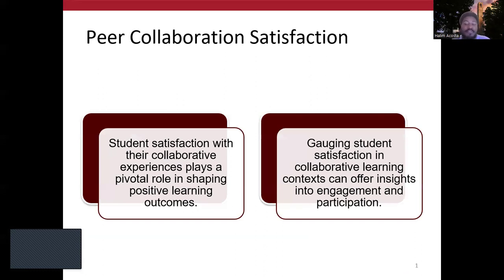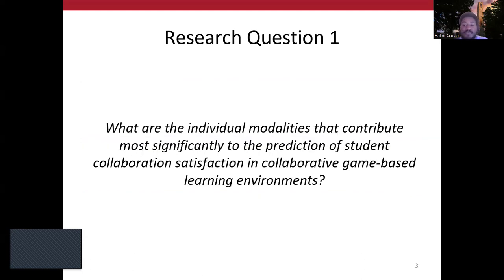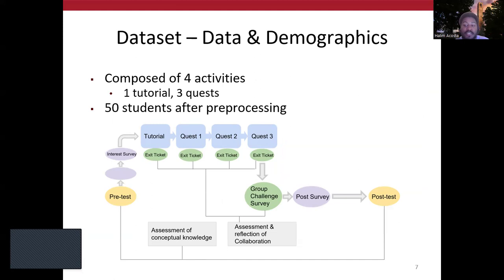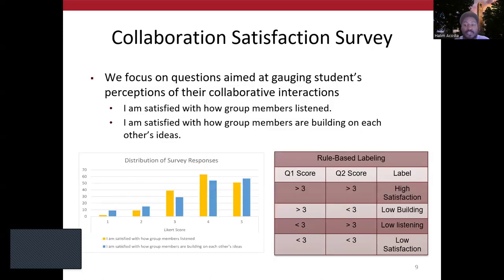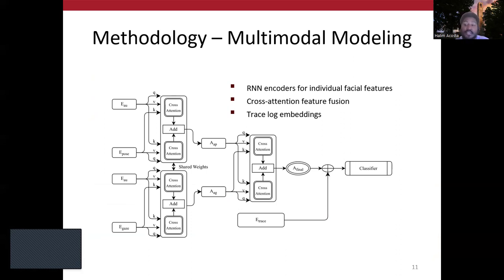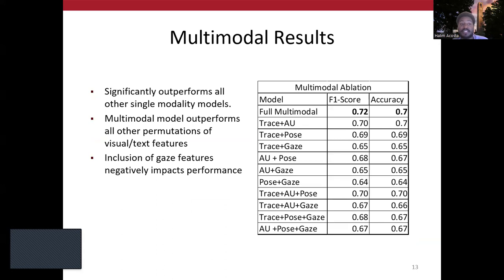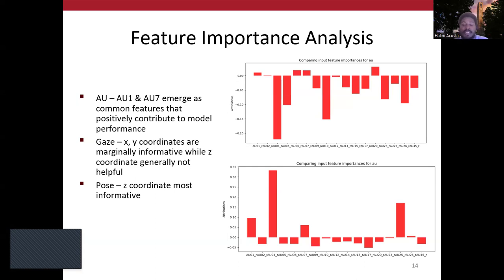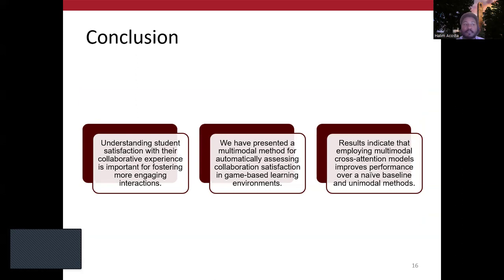EDM 2024 Multimodal Learning Analytics for Predicting Student Collaboration Satisfaction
EDM 2024 submission 183 Multimodal Learning Analytics for Predicting Student Collaboration Satisfaction